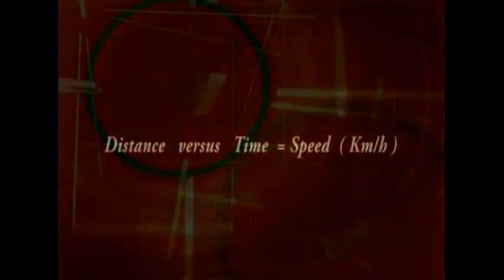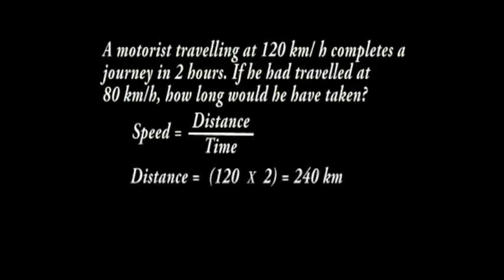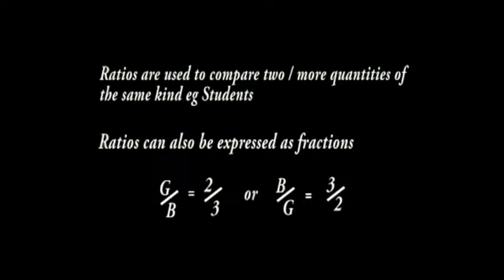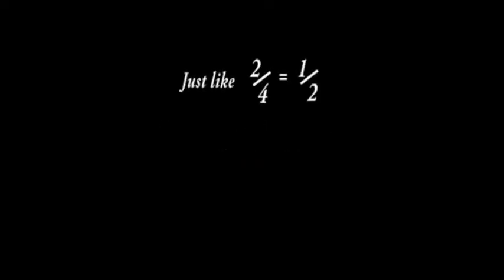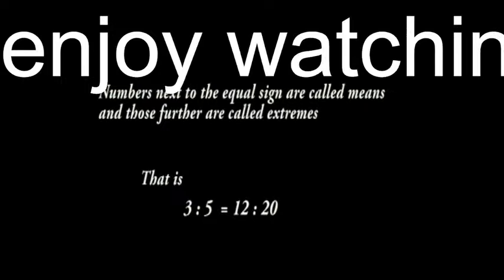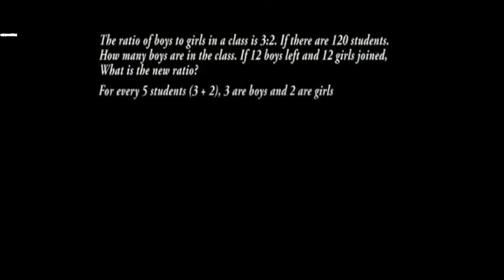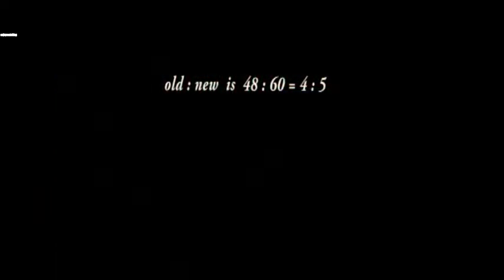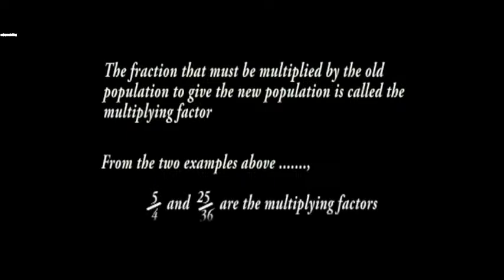Rate Ratio and percentage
form one mathematics